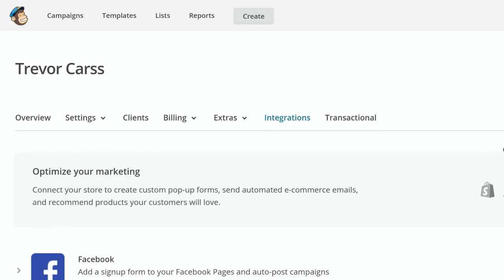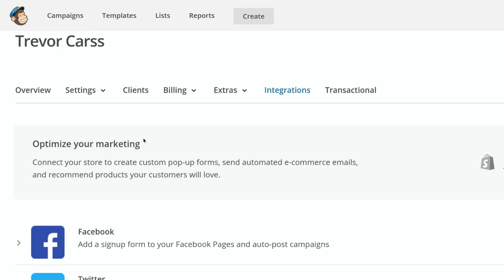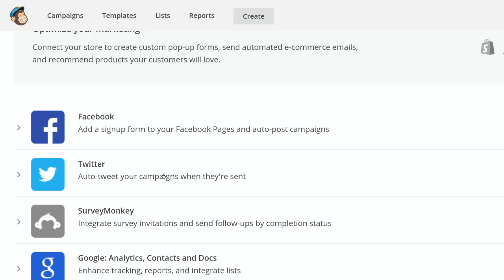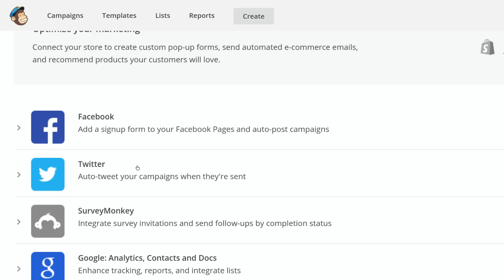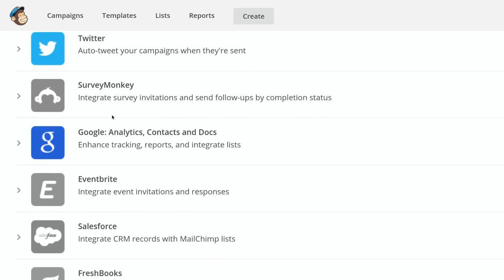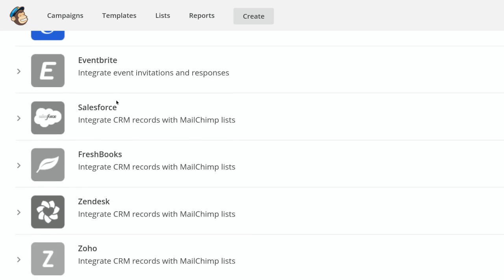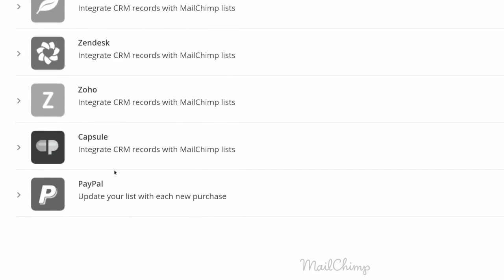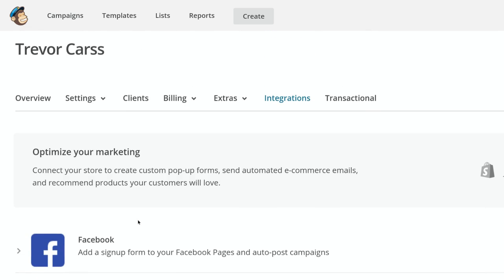Lesson 5 - Integrations Panel